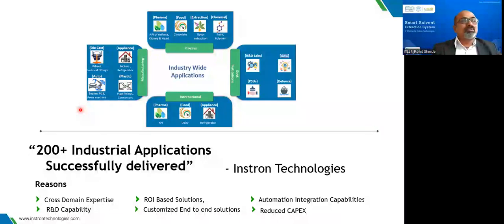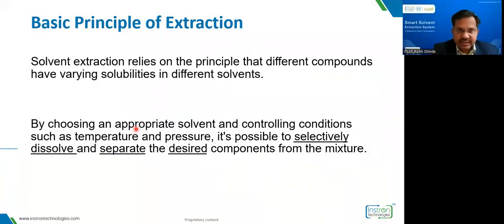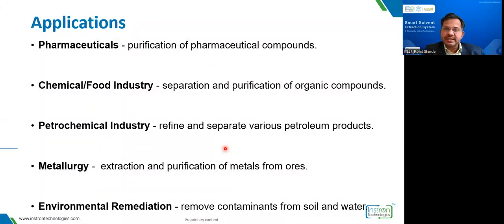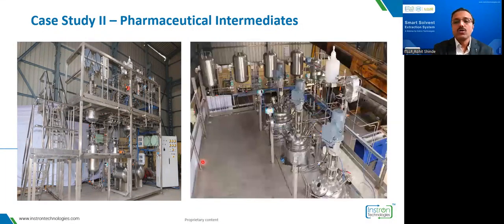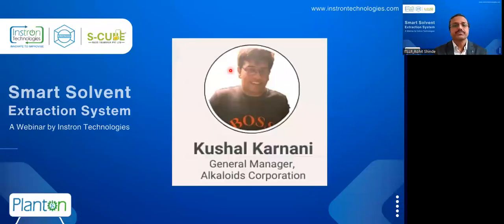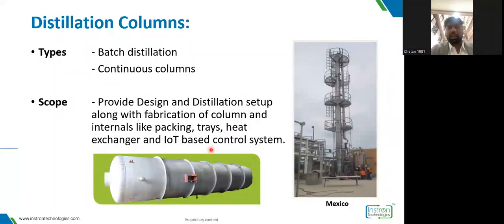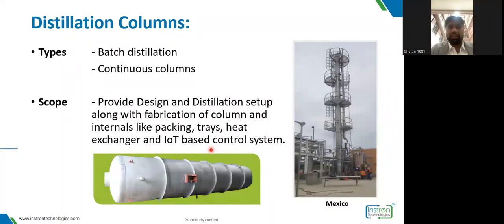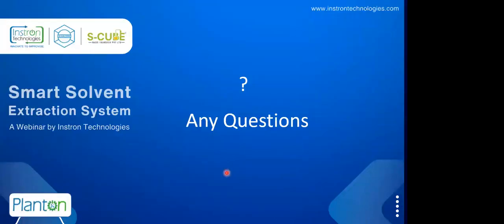Smart Solvent Recovery Extraction webinar by Instron Technologies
Discover the future of solvent extraction in our latest webinar! Join @Instron Technologies as we delve into the world of Smart Solvent Extraction Systems. Explore cutting-edge solutions for enhanced efficiency, quality, and sustainability in your industry. Watch now to stay ahead in the game!

About Instron Technologies:
Based in the industrial hub of Pune, India, Instron Technologies was founded in 2013. Instron Technologies specializes in innovative industrial automation solutions. We aim to improve operations for customers worldwide across various industries, such as automotive, metal, plastic, pharma, food, and defence, by providing digital factory solutions, process plants, and test bench systems using advanced automation technology.